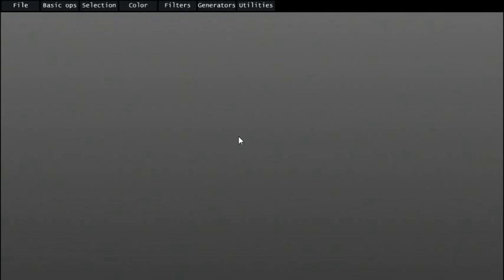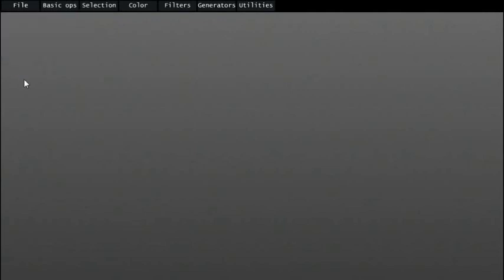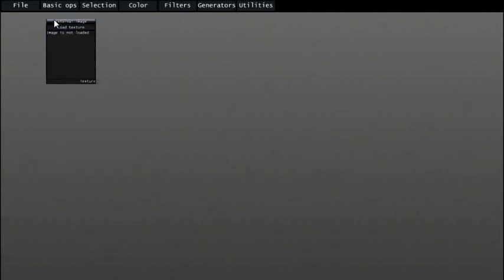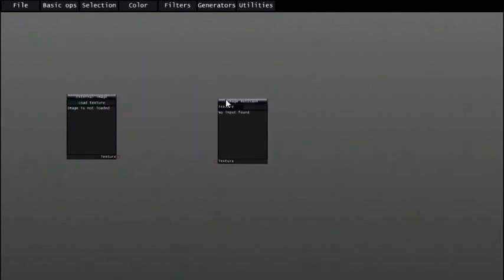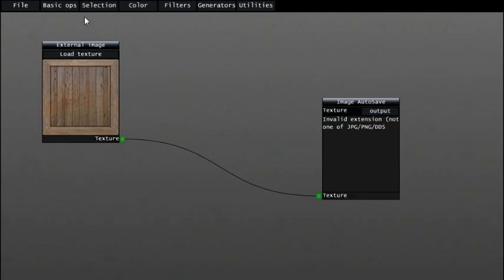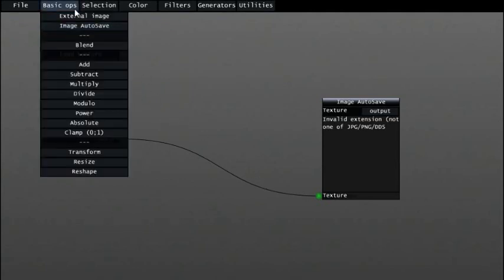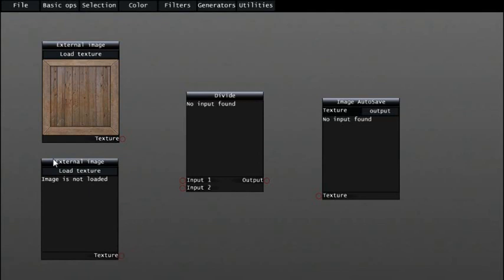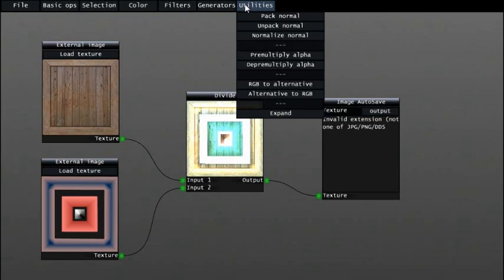Texture Designer - Introduction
Nauris Abolins aka Clovergruff explains some of the basics of our new tool - Texture Designer.